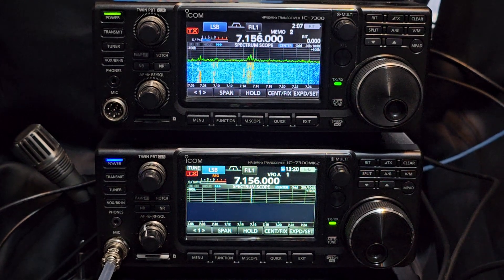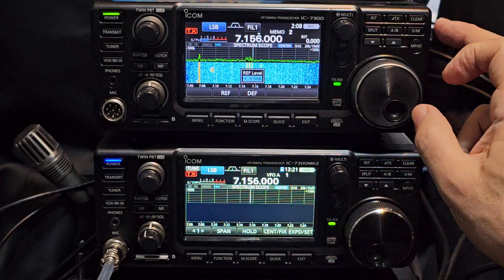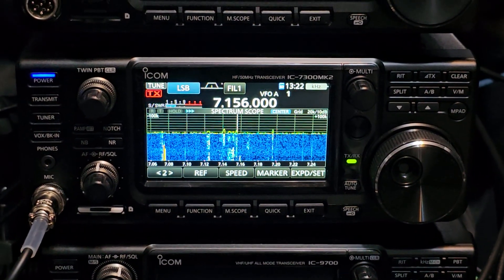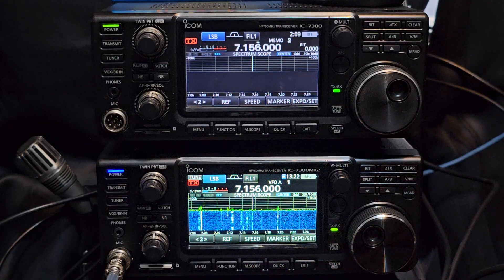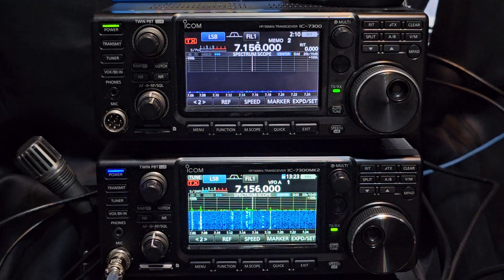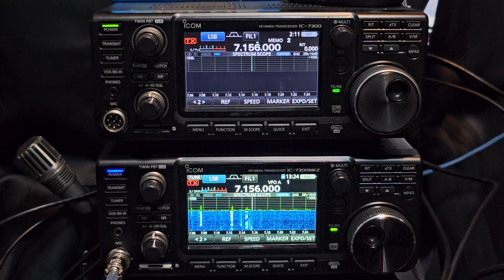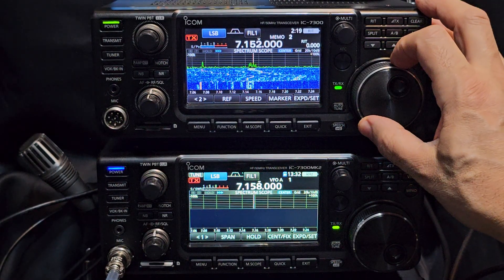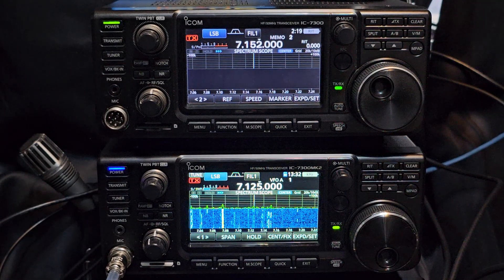ICOM IC7300 MK2 & MK1 Receive Test 2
Martyn Lynch ICOM 7300 MK2